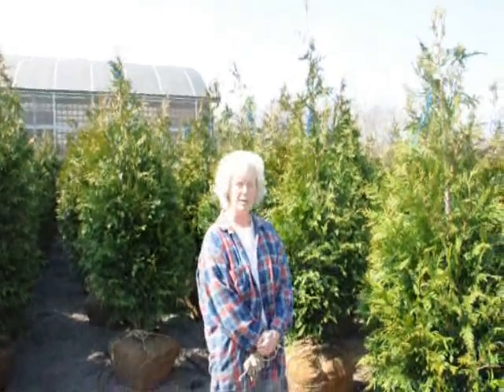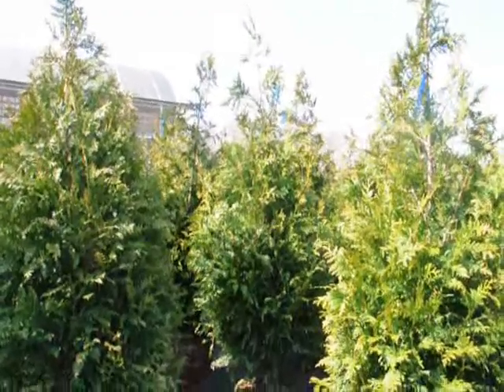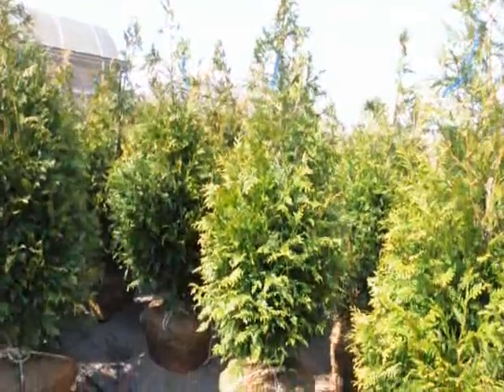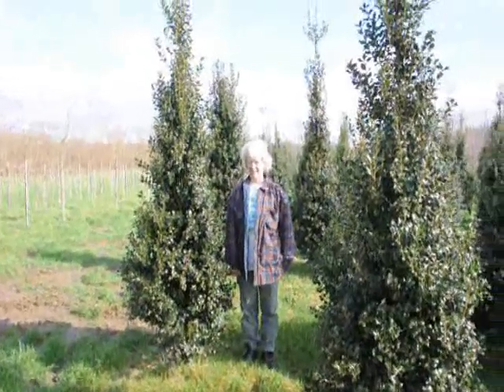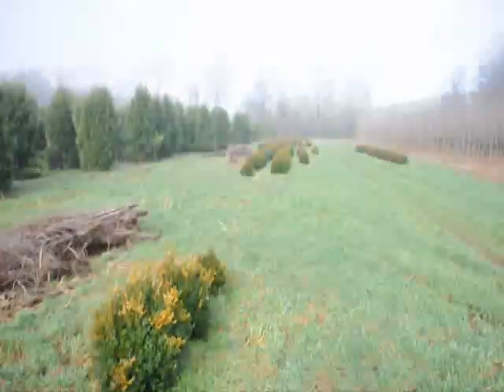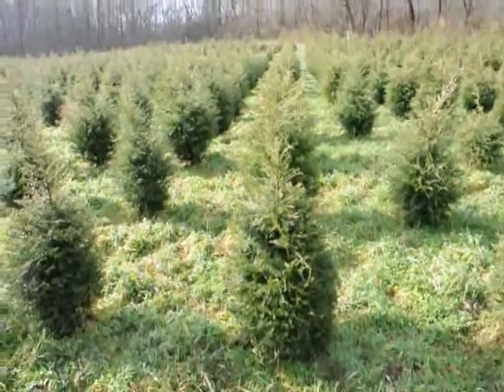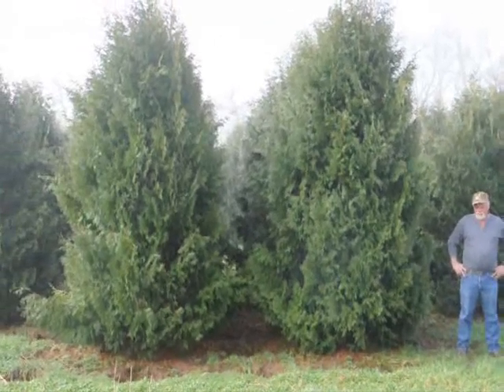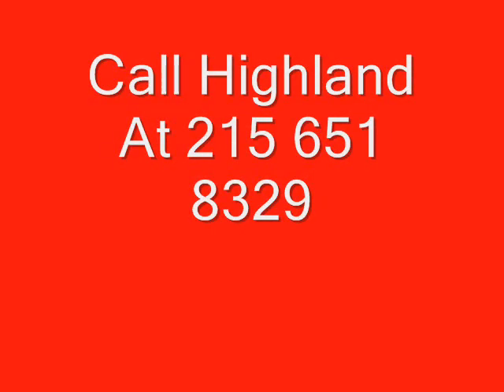XXX Superior Green Screening Nursery Stock Near Ewing NJ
call for trees and shrubs highland Hill farm We deliver and plant or ship to East of the Mississippi catapiller caterpillar
catastrofy catastrophe
catchip ketchup
cavren cavern
ceaser caesar
cellabration celebration
cemetary cemetery
cercomstance circumstance
champain champagne
chandeleer chandelier
charizma charisma
chartroose chartreuse
chassy chassis
chawk chalk
cheatta cheetah
cheeta cheetah
chello cello
chimmeny chimney
chisle chisel
chizzel chisel
chocolot chocolate
ciotee coyote
circit circuit
ciriculum curriculum
clairvoiant clairvoyant
claravoyant clairvoyant
clearstory clerestory
cleeshay cliché
cloisonay cloisonné
coaless coalesce
coalessense coalescence
coersion coercion
cogniscent cognizant
cohabitating cohabiting
cokes coax
colaboration collaboration
coleeg colleague
colera cholera